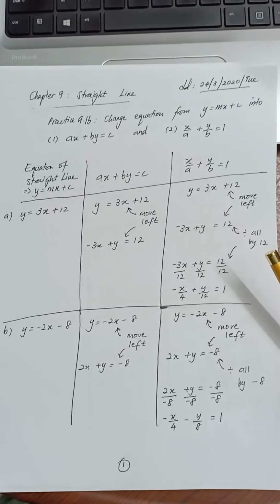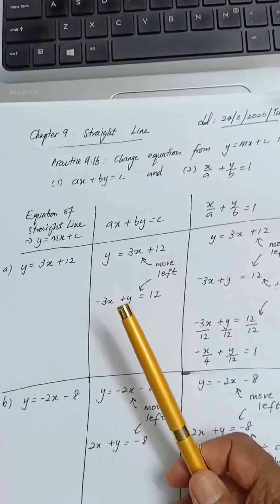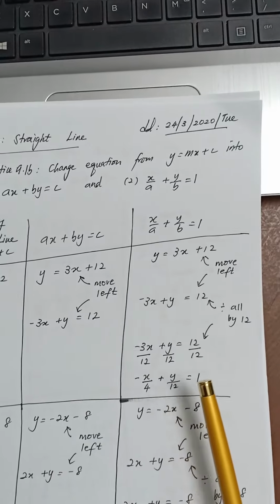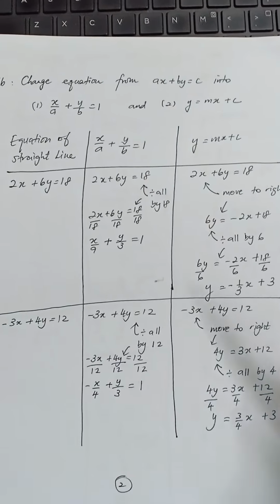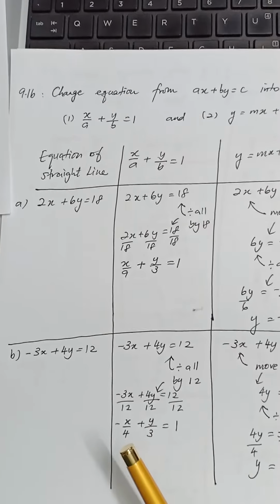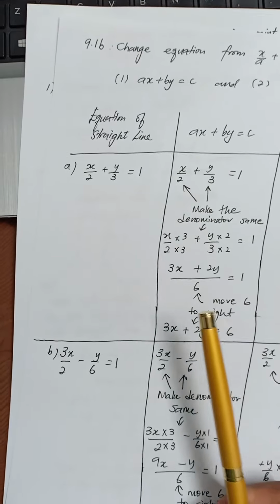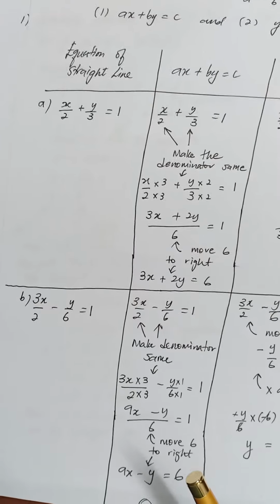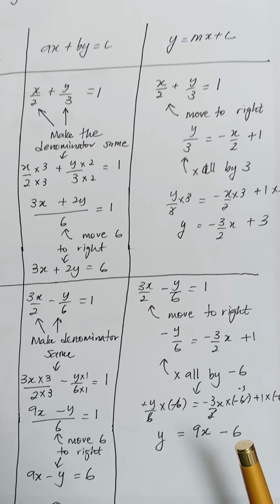Practice 9 1b Change Equation of Straight Line into different form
This lesson will show you how to convert y= mx + c into ax + by = c and x/a + y/b = 1